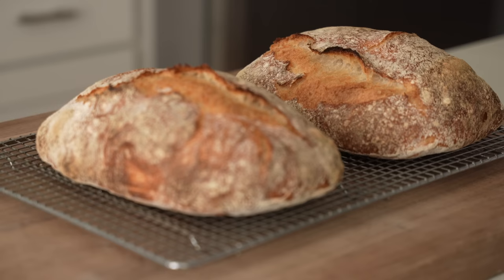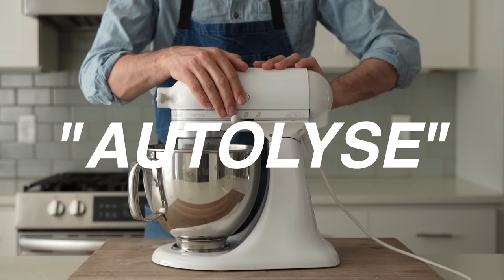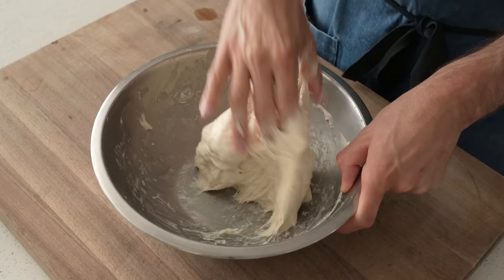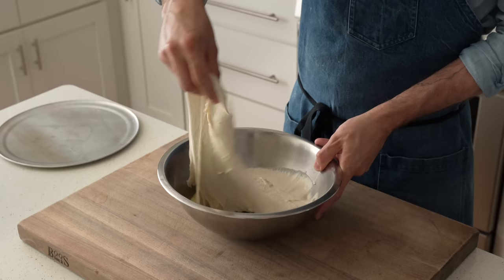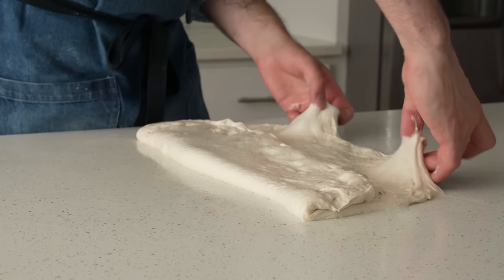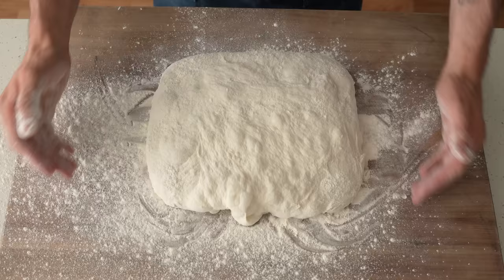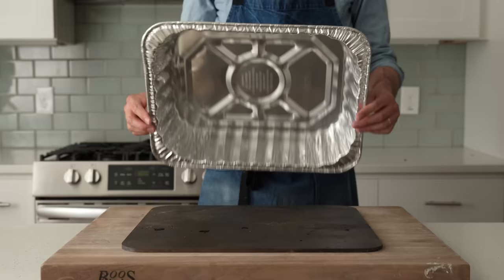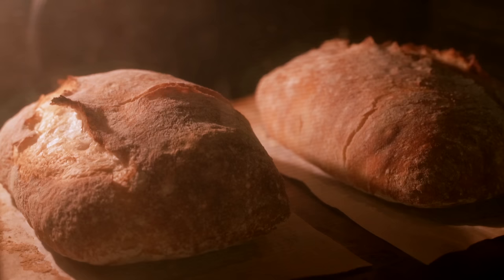CIABATTA (Crispy Crust✔️ Silky Open Crumb✔️ Biga ✔️)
If you're into baking bread, knowing how to make great ciabatta is a must. You just can't go wrong with the classic crispy crust and silky open crumb of this loaf. Make it in into a classy sandwich or just eat the whole thing by itself for fun. I won't judge you.

🔪MY GEAR
BOOS BLOCK CUTTING BOARD
BREAD KNIFE
BAKING STEEL
PLASTIC DOUGH CARD
LODGE CAST IRON SKILLET
MY FAV STAINLESS BOWL
HALF SHEET TRAY + RACK

RECIPE

BIGA
•175g or 3/4c warm water (86F/30C)
•1/4tsp instant yeast
•225g or 1 1/2c AP flour (11.7% protein)

Add water, yeast, and flour into a high sided container and mix until no dry clumps of flour remains. Let ferment at room temp for 6-24 hours.

AUTOLYSE
•180g or 3/4c warm water (86F/30C)
•250g or 2c AP flour (11.7% protein)

Into bowl of a stand mixer fitted with a dough hook, mix your Autolyse (water and flour) on low until combined. Cover with town and let sit for 30 minutes.

FINAL MIX
•40g or 2 3/4Tbsp warm water (86F/30C)
•5g or 2tsp instant yeast
•10g 1 3/4tsp salt
•All of the biga you mixed earlier

For your final mix, add warm water, yeast, salt, and biga to your autolyse and mix on low for 3 minutes. Increase speed to high and mix for 5 more minutes. When dough is mixed enough it should clear the bowl and begin to get shiny.

FERMENTING AND SHAPING
Transfer dough to an oiled bowl. Cover and ferment at room temperature for 30 min. Do strength building fold as shown @3:33. Cover again and let sit at room temp for another 30 minutes. Laminate dough as shown @4:27 (this takes the place of a 2nd stretch and fold). After laminating, transfer back to bowl seam side down, cover and allow to ferment at room temp for 1 hour. Dough should be gassy and alive at this point.

Liberally flour work surface and dough well.  Use dough card to release dough from bowl as completely as possible before transferring dough to work surface. Gently pat into a square slab.

Prepare a piece of parchment that's larger than your slab of ciabatta dough by liberally flouring it. Cut dough into two equal rectangles and gently transfer to floured parchment. Cover and proof at room temp for 30 min.

BAKING
Preheat oven to 500F/260c - I also preheat my baking steel/stone on the middle rack and a cast iron pan in the bottom of my oven.

Boil water.

Slide ciabatta onto baking steel and pour boiling water into cast iron pan in the oven. Cover loaves with turkey pan, decrease heat to 480F/248C and bake for 12 min. Remove foil pan and continue to bake for 13-15 minutes until crust is a deep golden brown.

Cool on wire rack.